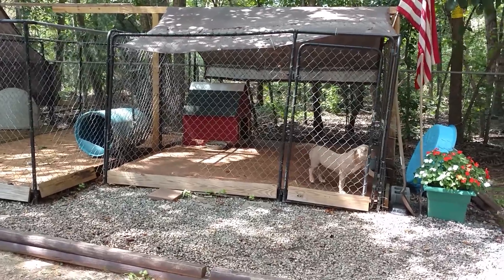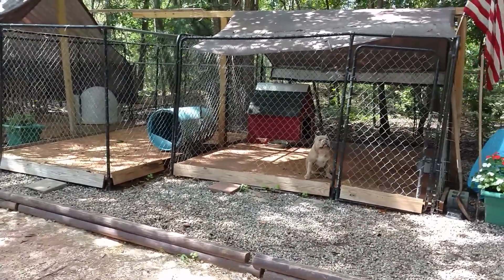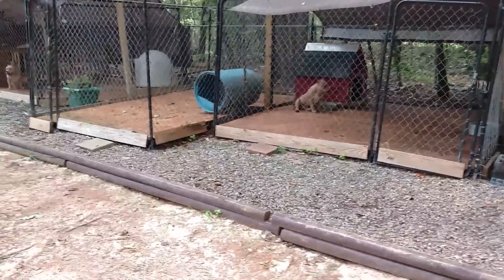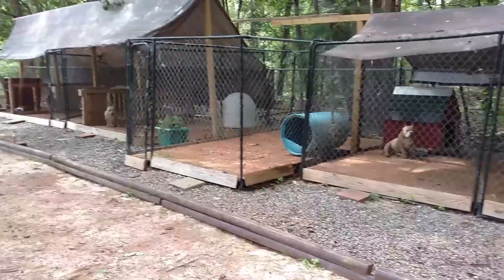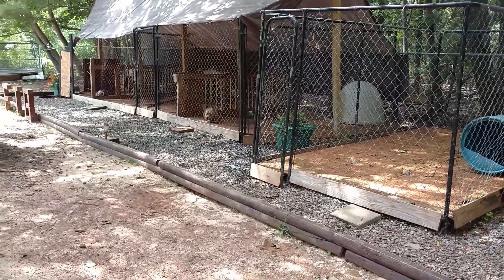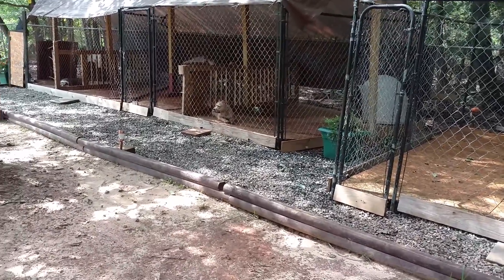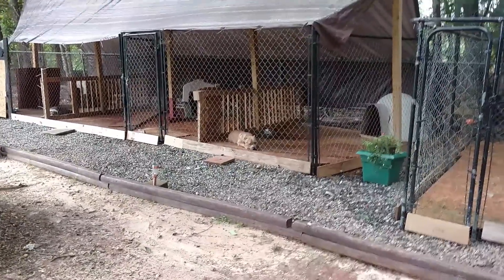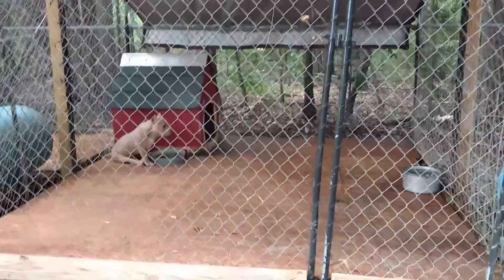American Bully start up FTB